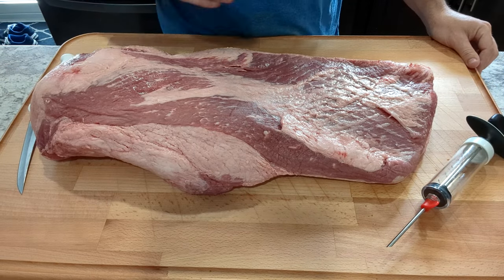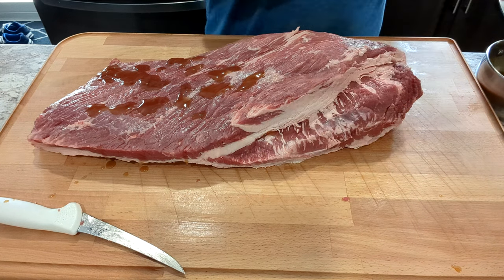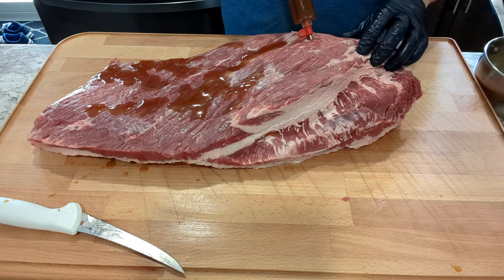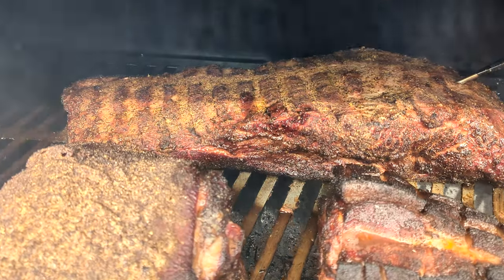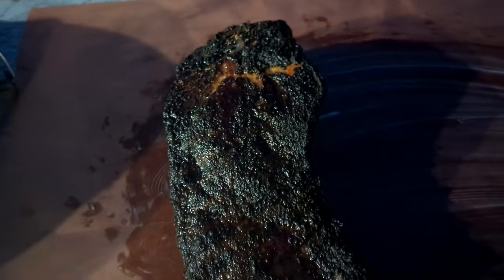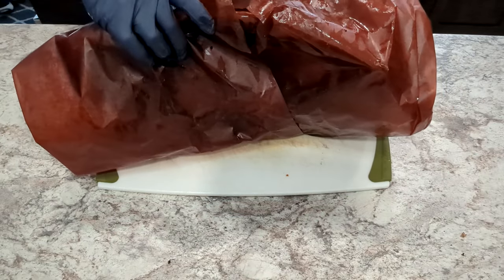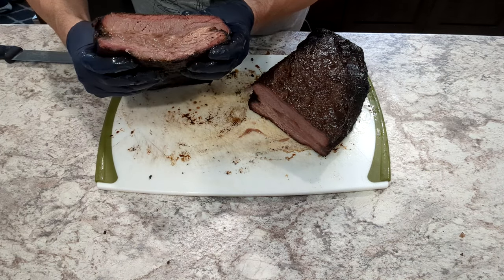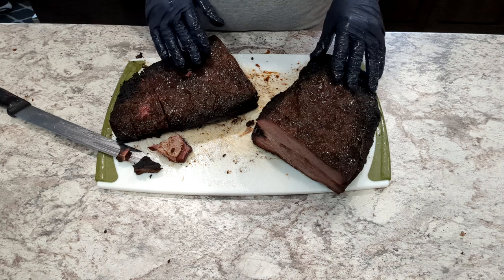Smoke North Offset smoker Brisket cook!!! Packed with flavor.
Firing up the SmokeNorth Huron Offset Smoker for a Super Tender and flavor packed Texas style Brisket. It's been a long winter and nothing brings you back in the summer mood like an awesome low and slow brisket cook. I wanted to pull out all the stops i could thing of on this cook, to try and make it a tasty as I could.

1) Offset Smoker
2) Quality Meat
3) Beef injection
4) Texas style Rub

All the main parts to have an awesome day of cooking, but I needed a bit more if I wanted to have this AA brisket really shine. So I injected with Meat church brisket injection, threw some brisket trimmings on the fire during the cook, sprits with Beef concentrate and Wercestershire sauce, wrapped in Wagyu beef tallow and long rested overnight. What I got as a finished product was amazing, Super tender and every bite makes your tastebuds come alive.

Rub:
1 1/2 Parts Kosher Salt
2 Parts Course Black Pepper
1/2 Part Garlic Powder
1/4 Part Lawry's salt

Mercer Culinary boning knife
Butchers Paper